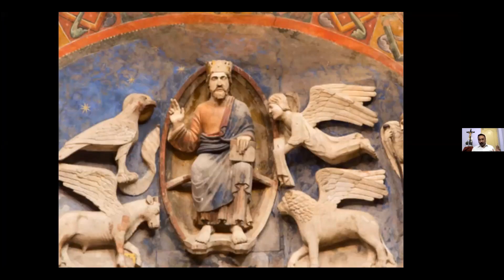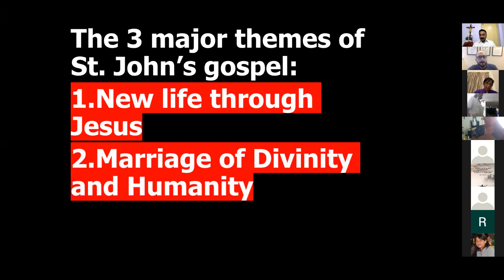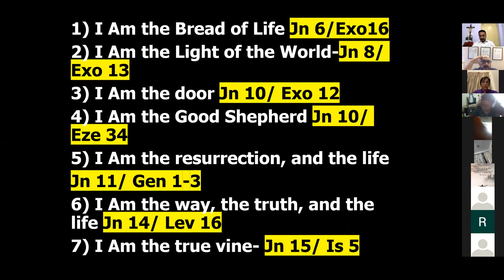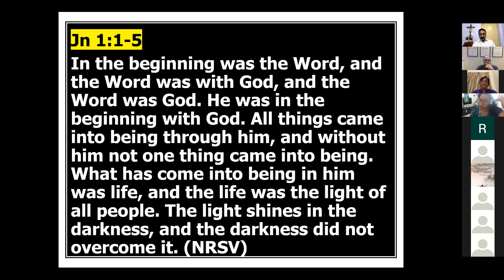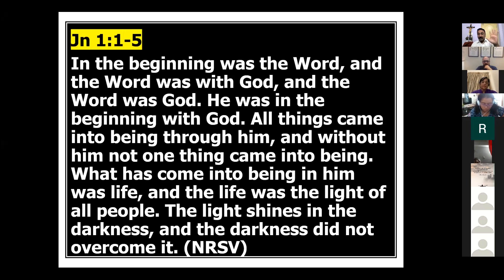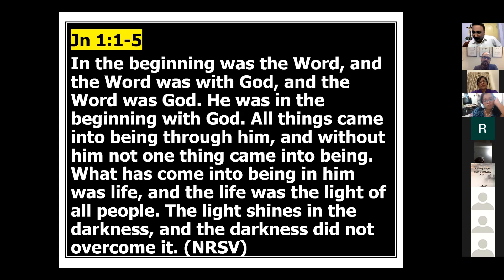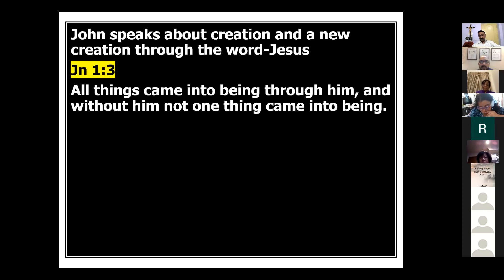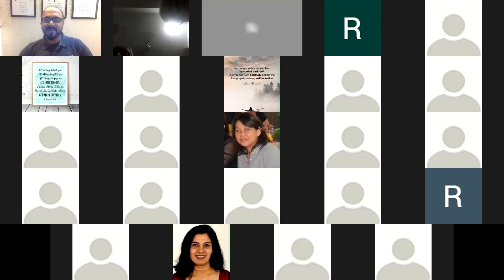Gospel of John I Session 2 I Chapter 1: 1-5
Happy Families  I  12th October 2021